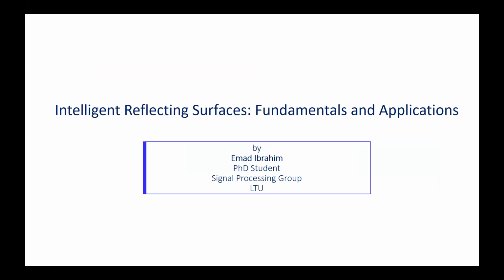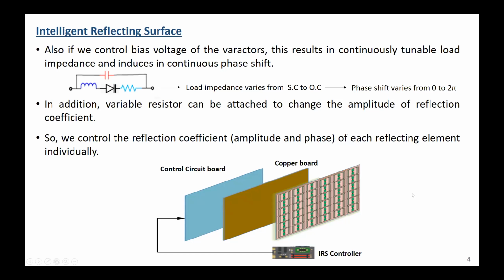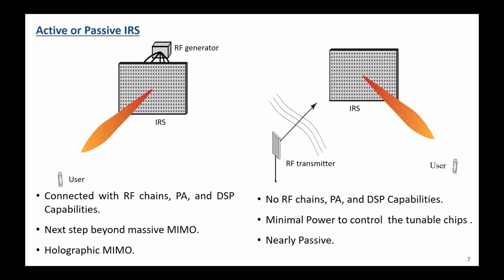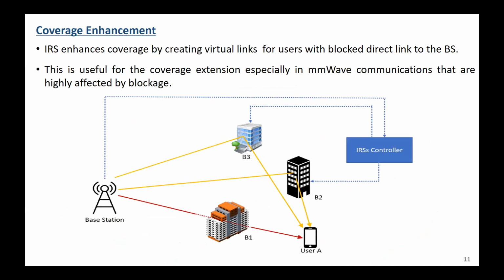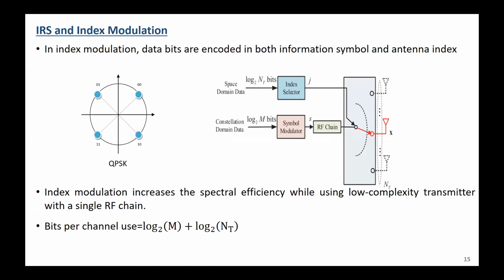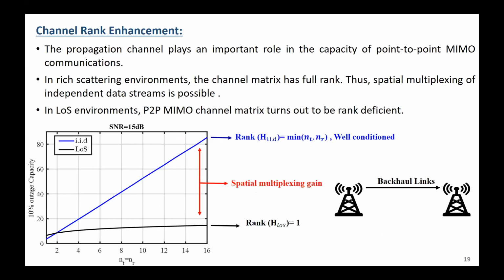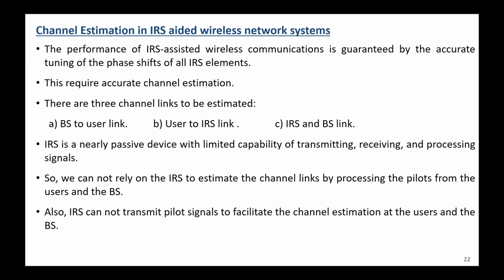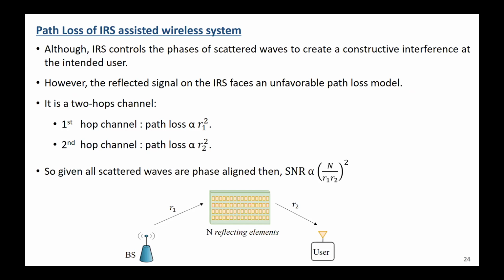Intelligent Reflecting Surfaces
This presentation is a part of the project Arctic 5G Test Network, funded by Interreg Nord, a EU-program supporting cross-border cooperation.